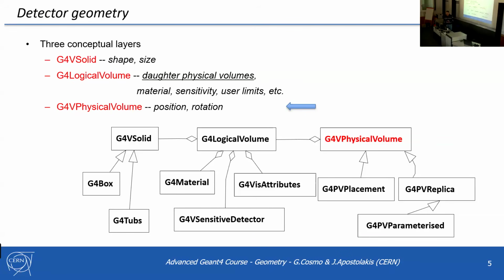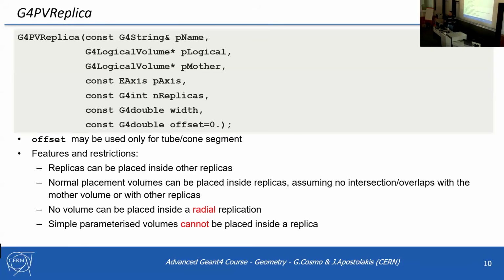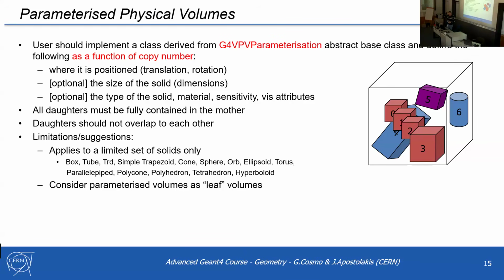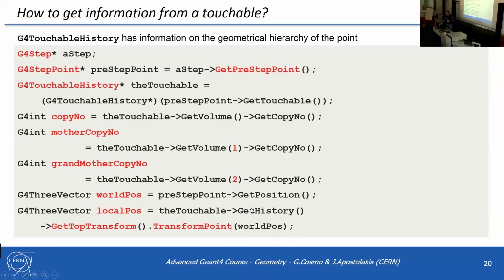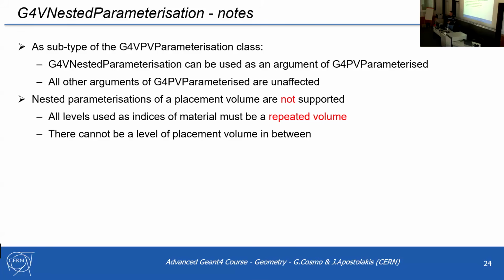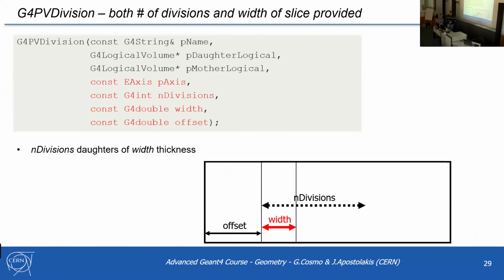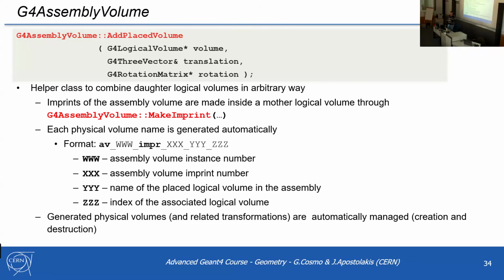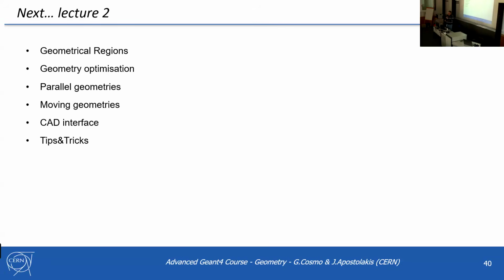2. Geometry - Part 1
Lecture 1 of "Geometry" in the Geant4 Advanced Course (Geant4 v11.3), presented by Gabriele Cosmo and John Apostolakis (CERN).

This lecture covers the different types of physical volumes available in Geant4 for describing detector geometry:

- Placements: a single positioned volume
- Repeated volumes: Replicas (G4PVReplica), Parameterised volumes (G4PVParameterised), and Divisions (G4PVDivision, G4ReplicatedSlice) — including nested parameterisations for large regular structures such as CT-scan voxel grids
- Touchables (G4TouchableHistory): how to retrieve geometrical hierarchy information — copy numbers, transformations — from a step
- Assembly volumes (G4AssemblyVolume): grouping daughter volumes that don't fit a simple mother/daughter or repeated pattern
- Reflected volumes (G4ReflectedSolid, G4ReflectionFactory): placing mirror-symmetric geometry hierarchies

Lecture 2 continues with Geometrical Regions, geometry optimisation, parallel geometries, moving geometries, the CAD interface, and tips & tricks.